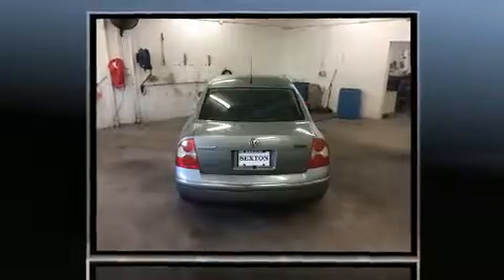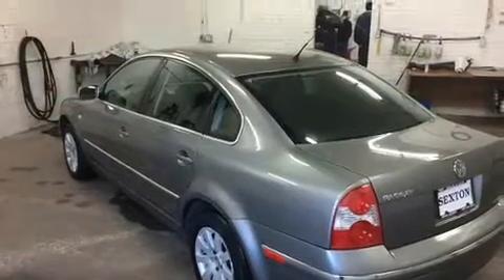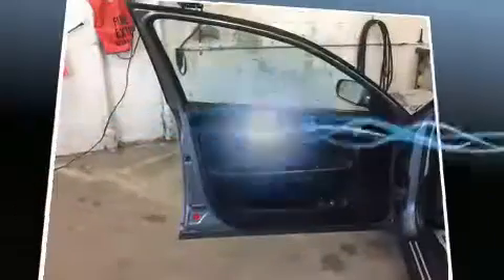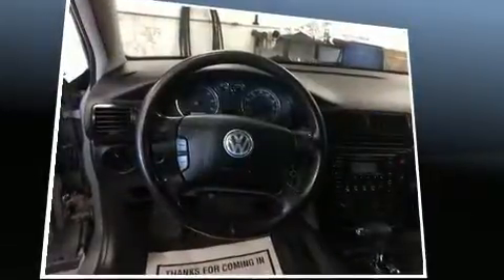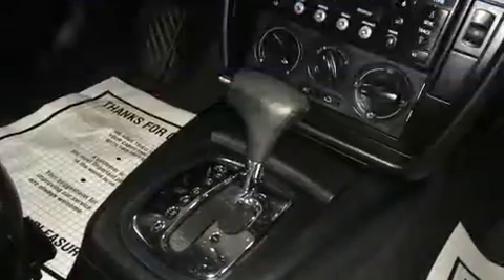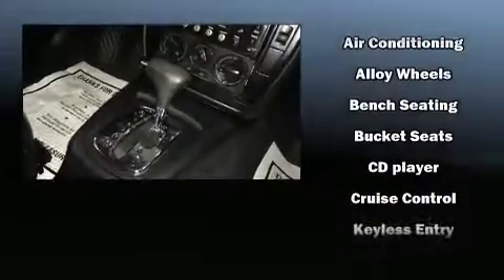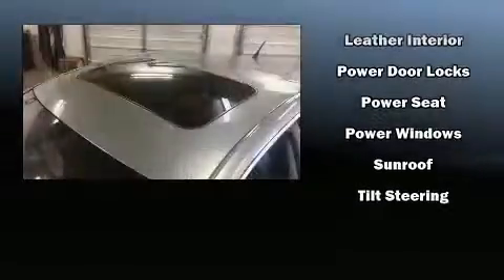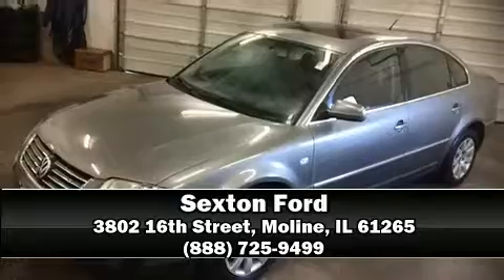2003 Volkswagen Passat GLS in Moline, IL 61265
Sexton Ford
3802 16th Street

The 2003 Volkswagen Passat. It features a front-wheel-drive platform, an automatic transmission, and a 1.8 liter 4 cylinder engine. The engine breathes better thanks to a turbocharger, improving both performance and economy. Volkswagen prioritized practicality, efficiency, and style by including: front and rear reading lights, a tachometer, adjustable headrests in all seating positions, speed sensitive wipers, front fog lights, tilt and telescoping steering wheel, and air conditioning. For drivers who enjoy the natural environment, a power moon roof allows an infusion of fresh air. Premium sound drives 8 speakers, providing you and your passengers a sensational audio experience. Volkswagen also prioritized safety and security with features such as: dual front impact airbags, head curtain airbags, traction control, ignition disabling, and 4 wheel disc brakes with ABS. This car was designed with safety in mind, allowing you to drive with even greater assurance. We know that you have high expectations, and we enjoy the challenge of meeting and exceeding them! Stop by our dealership or give us a call for more information.